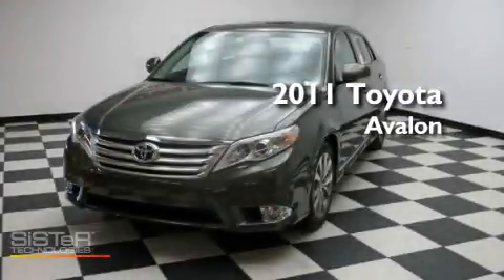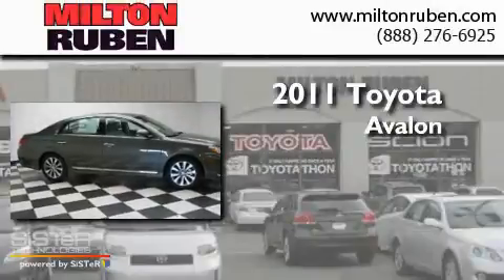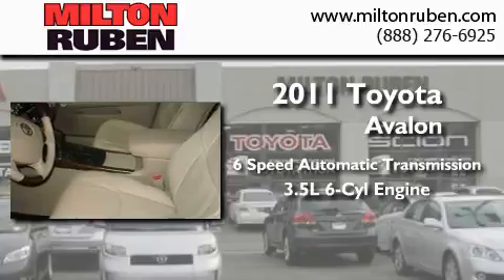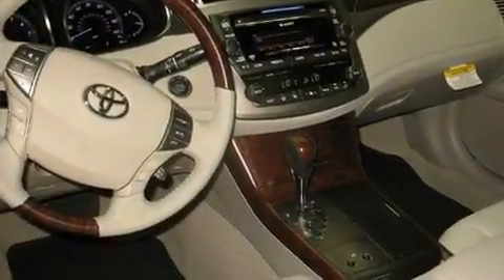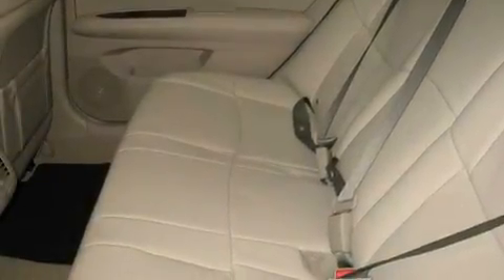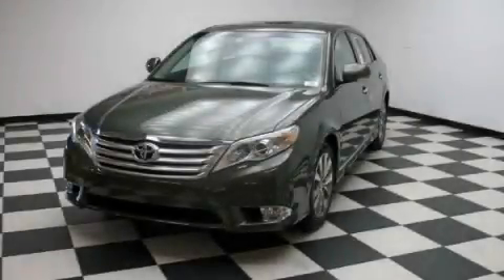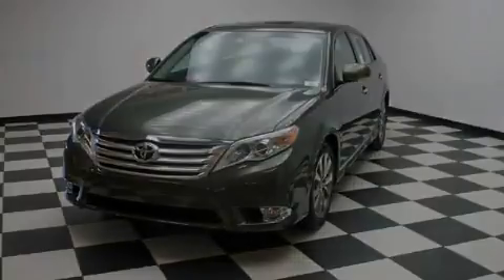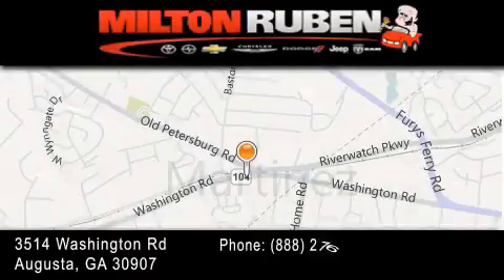2011 Toyota Avalon Hephzibah GA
Year : 2011
 Make : Toyota
 Model : Avalon
 Engine : 3.5L DOHC EFI 24-VALVE V6
 Trans . : Automatic
 Exterior : Cypress Pearl

 Interior : Light Gray
 Stock : B2346

 2011 Toyota Avalon Augusta GA